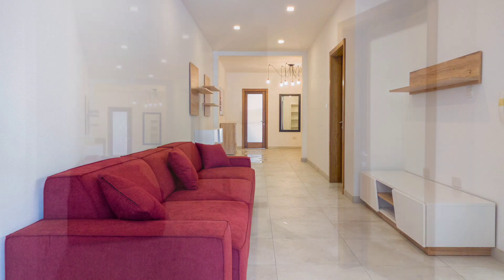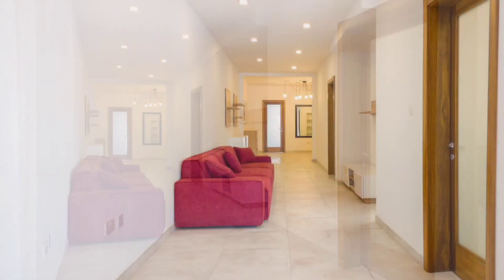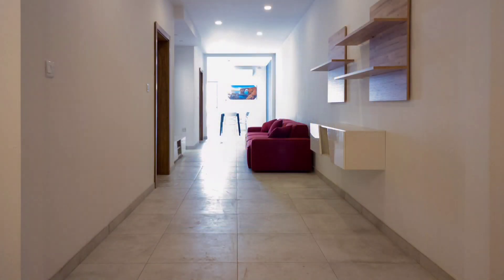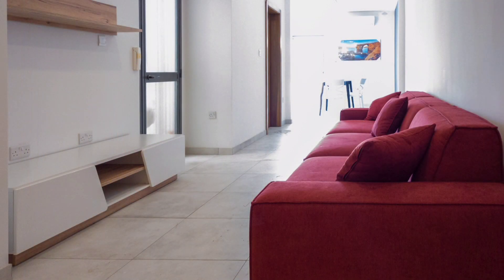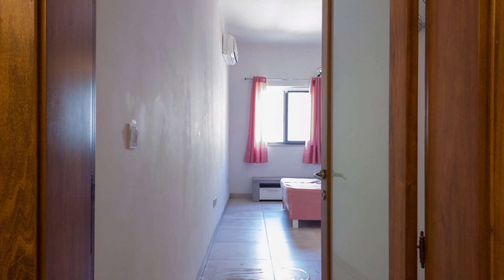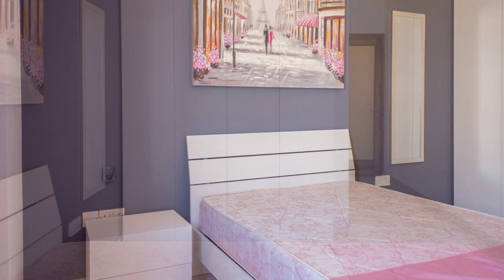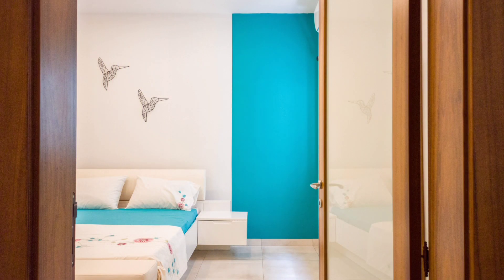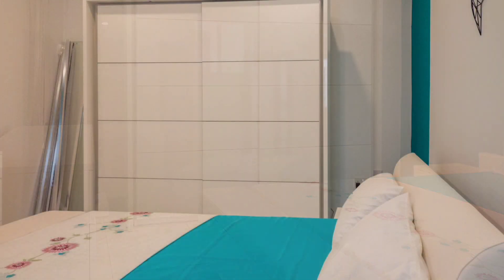A brand new, very bright spacious second-floor apartment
Situated in a great area in St. Julian's, just a 5-minute walk away from Spinola Bay.

The layout comprises a wide entrance hallway, a living room leading onto 3 double bedrooms (main with an ensuite walk-in shower room), a guest walk-in shower room, a kitchen and dining room, and a front and back balcony.

The property is finished to high standards, fully air-conditioned, and complimented with double glazing and insect screens throughout, dishwasher, tumble dryer, washing machine, microwave, lift, and a 4 meters-long sofa.

This lovely home is fully furnished and equipped with all amenities, ready to move into.

Good value for your money!

Agency fee + Vat applicable.